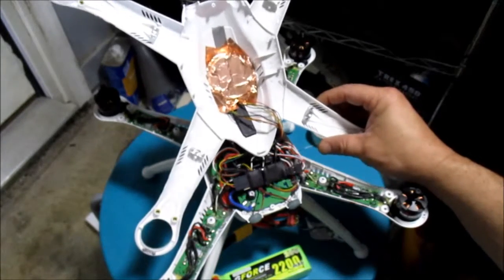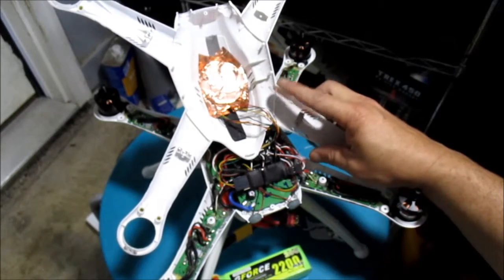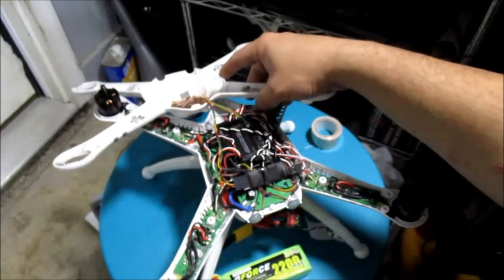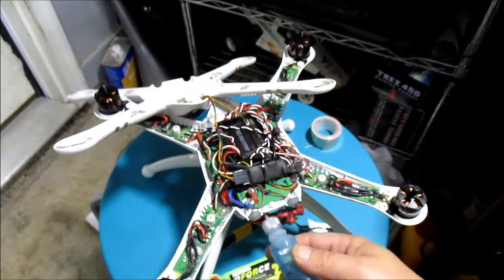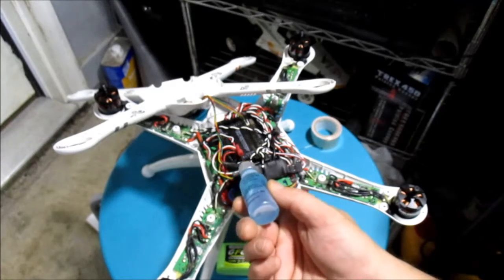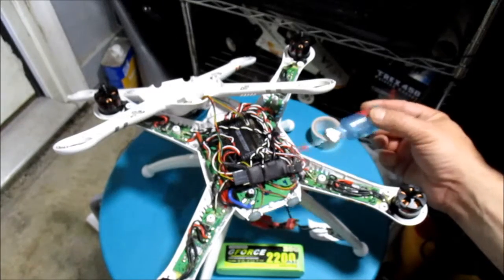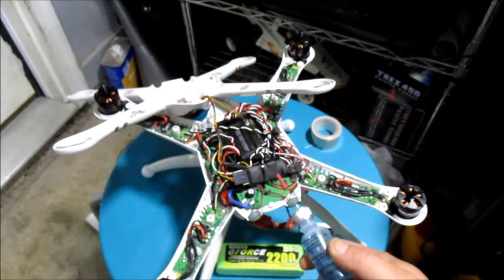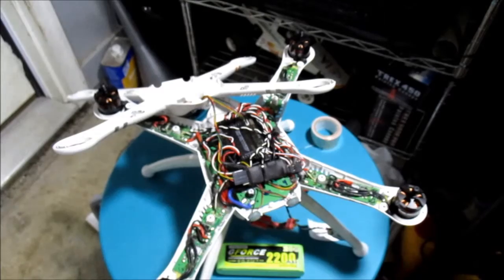QR X350 Pro rebuild Project with APM 2.6 for FPV and Part 3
Thsi is Part 3 of the QRX350 Pro rebuild project. The Walkera GPS module had to be used for size. Only the video transmitter and camera is left to install. I've included two flights, the initial flight was bad, for some reason it changed to a + configuration, I reset all parameters, it's flying well. The 8 channel receiver would not fit, so I went with the Devo 7 channel receiver.